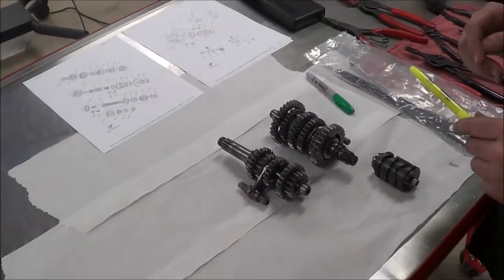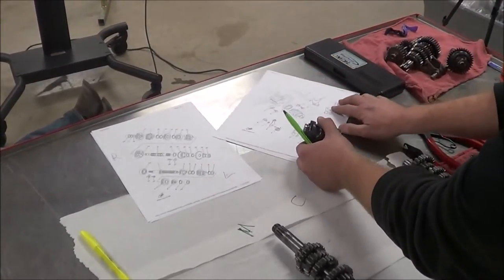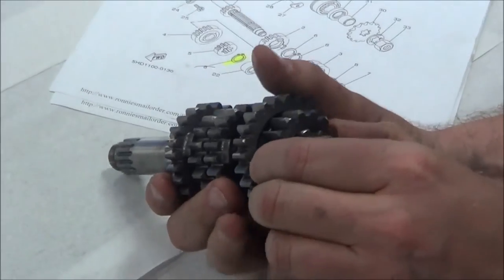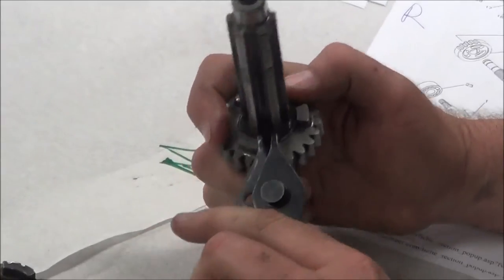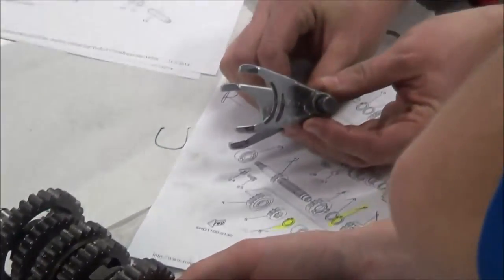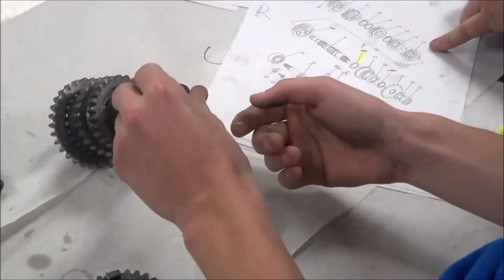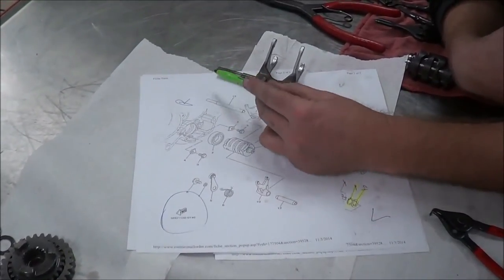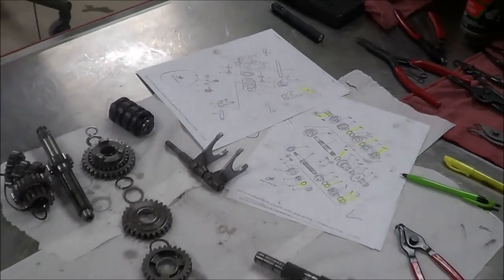How to disassemble a dirt bike transmission 2 Stroke Engine Disassembly 11 03 14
It breaks our heart to announce this but the program lost funding and closed in 2019. Many great years there.
Please continue to follow Shane’s work at How 2 Wrench.

Ways to support or high five How 2 Wrench! Thank you in advance. YOU MOTIVATE US TO DO MORE!
2. Have you seen our "YouTube Trained Support Shirts?
3. Got an emergency and your head is about to explode from frustration or fear?